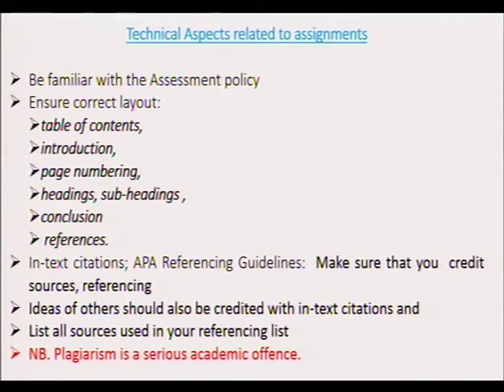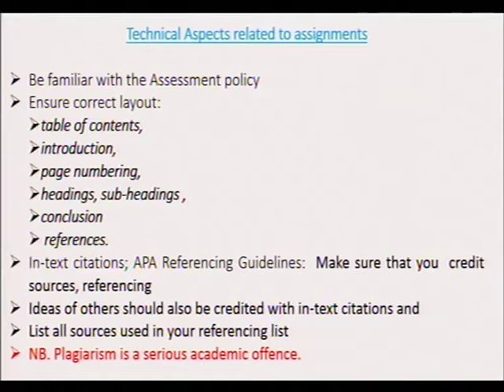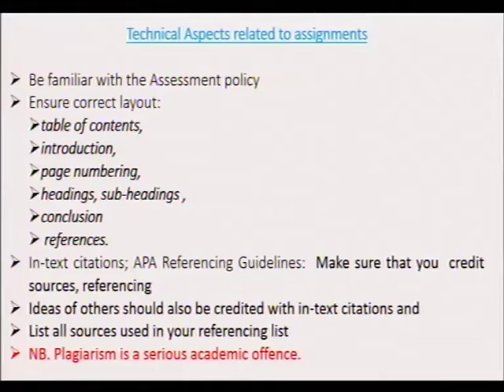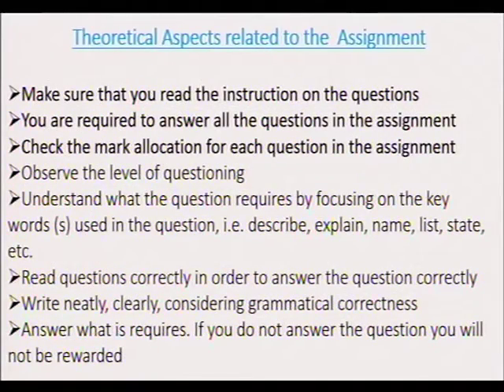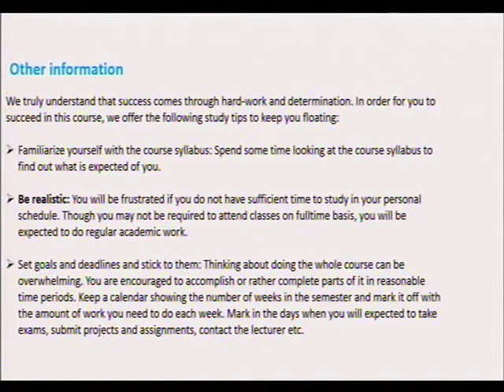8 IOL CC AB2018 EE31